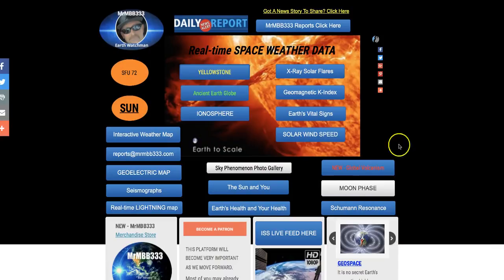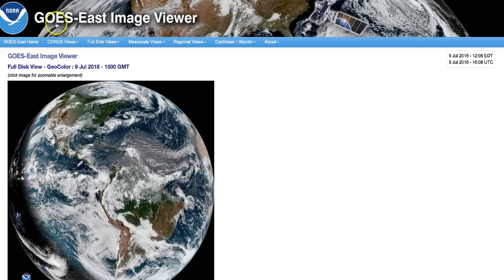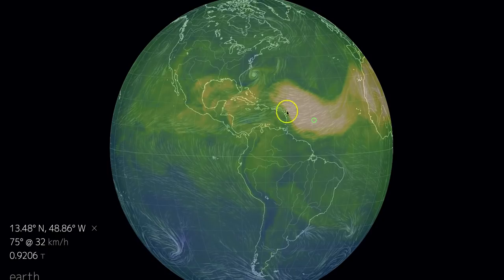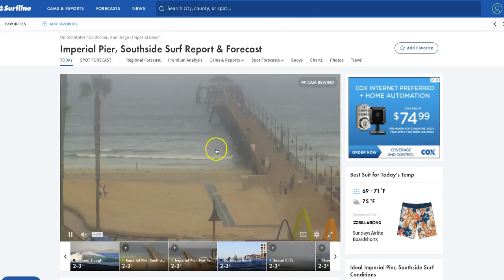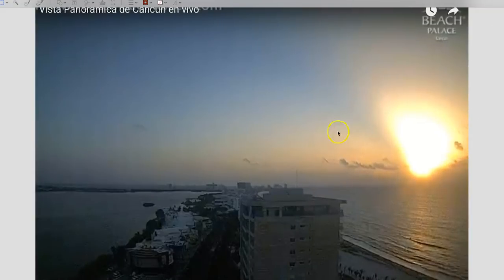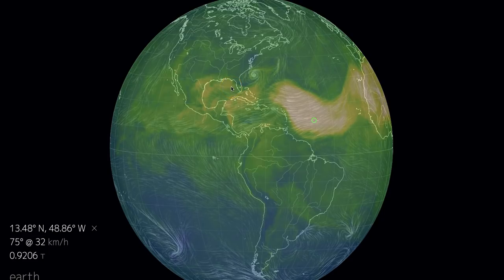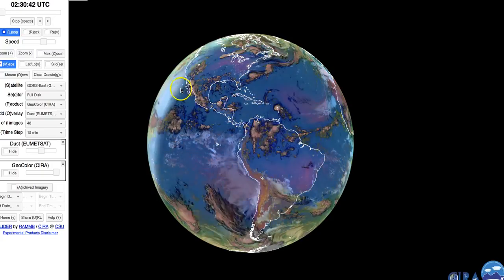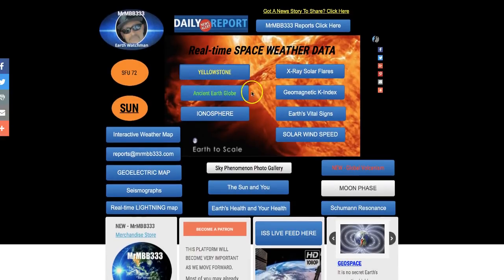Is Earth plummeting into a planetary dust storm like Mars?